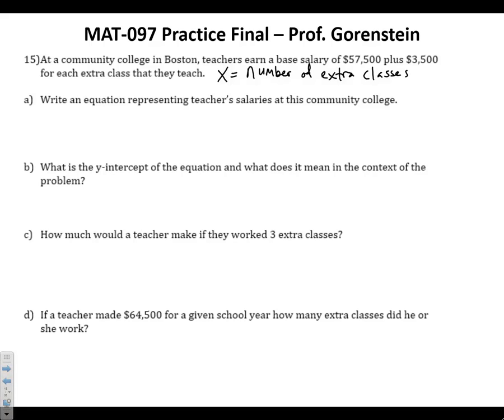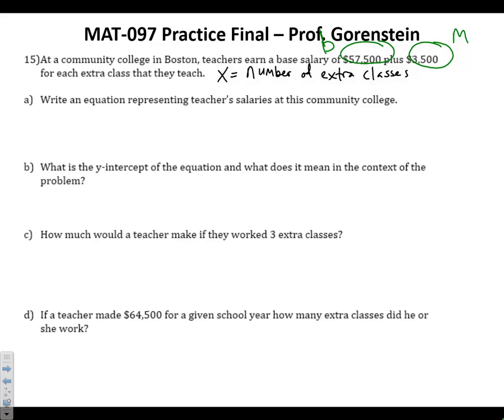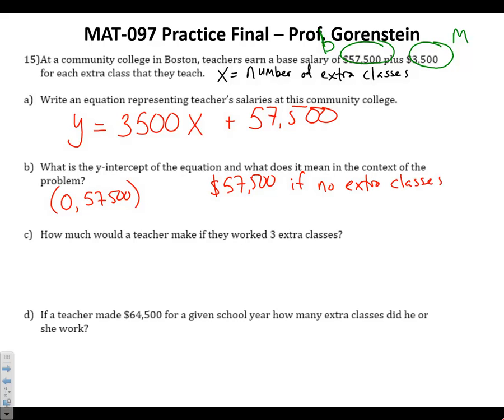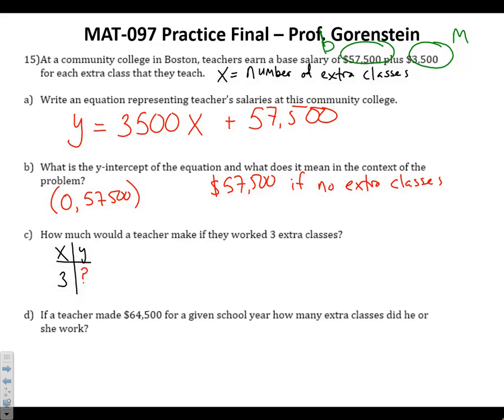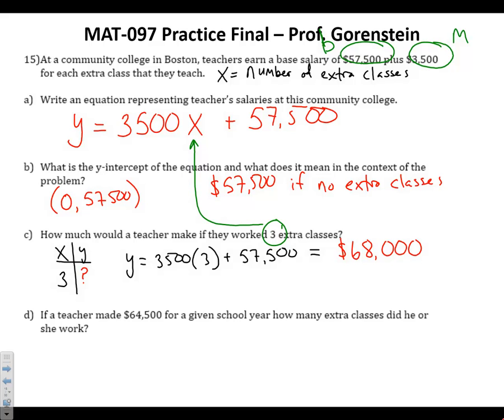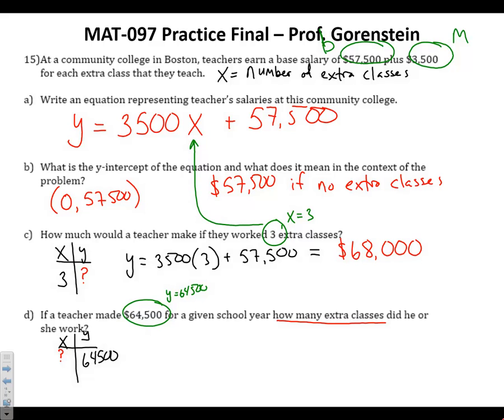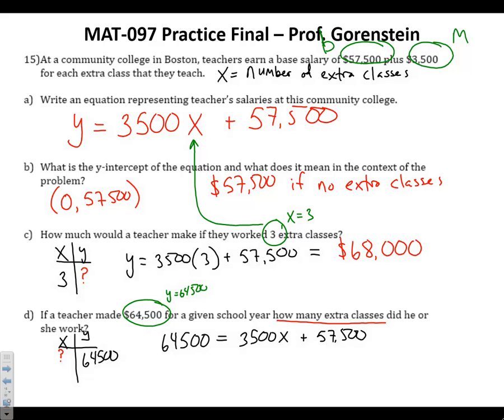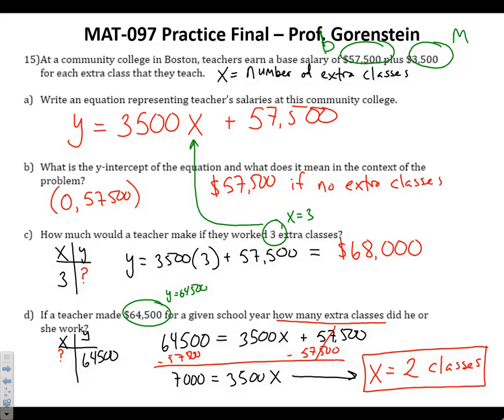MAT 097 Practice Final Problem #15 SOLUTION